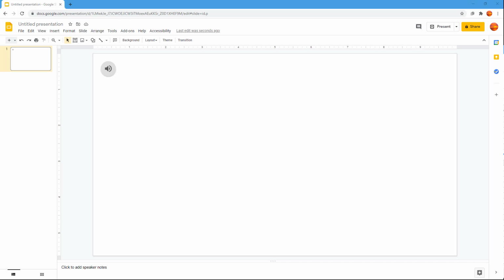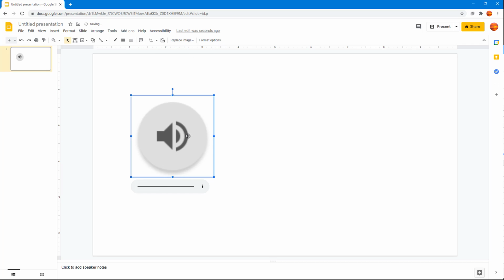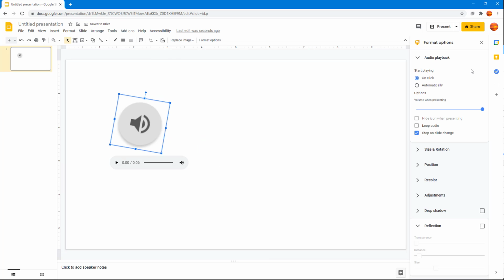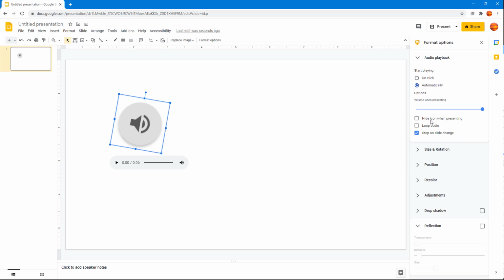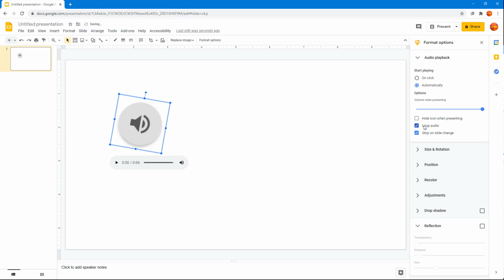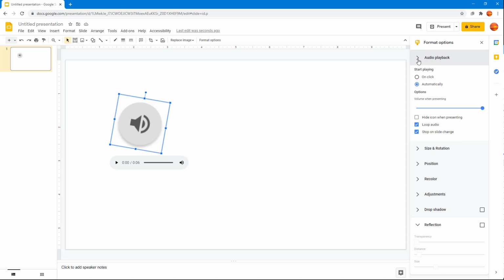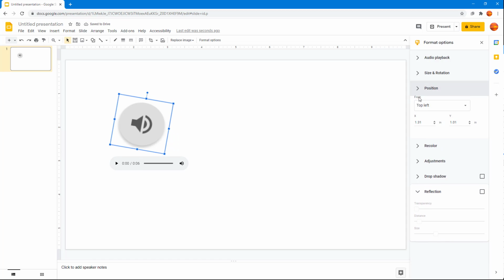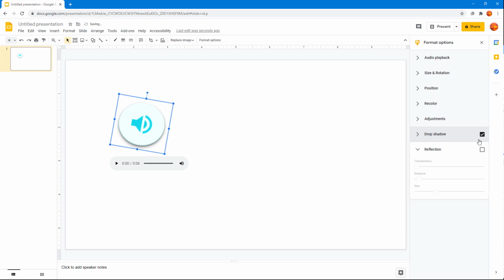Google Slides Tutorial - Lesson 80 - Audio Format Options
In this tutorial, we will be discussing about Audio Format Options in Google Slides